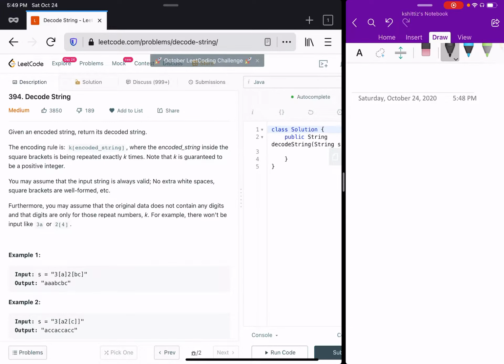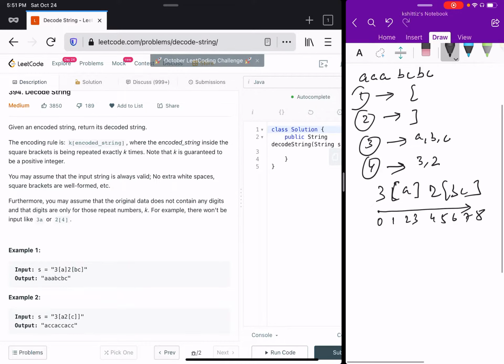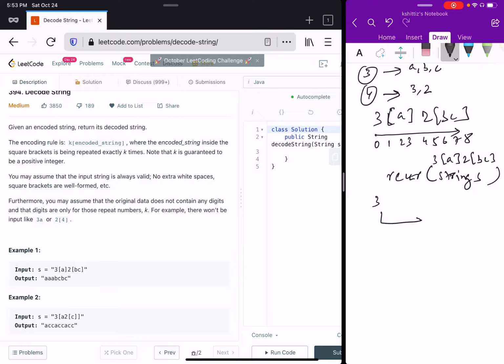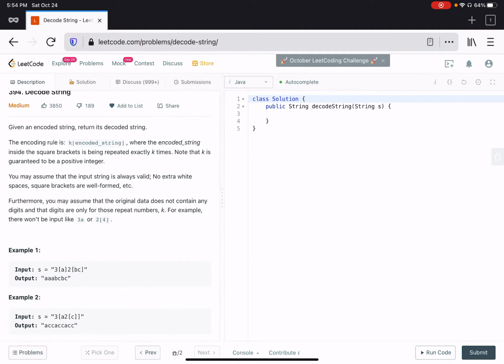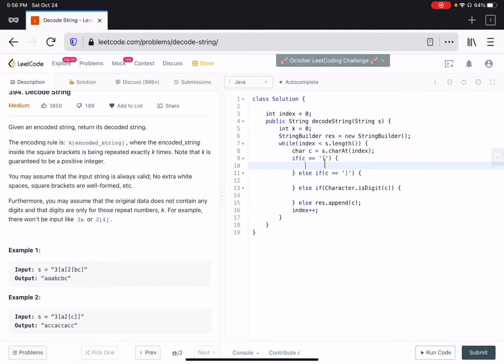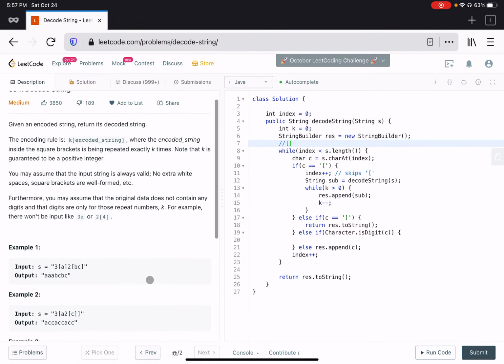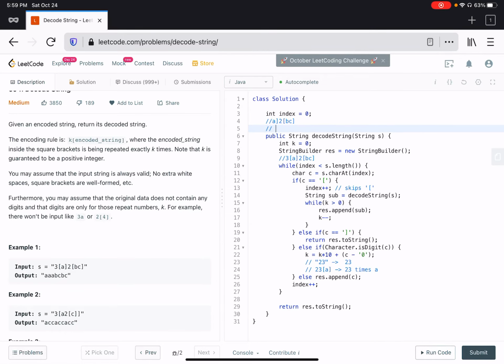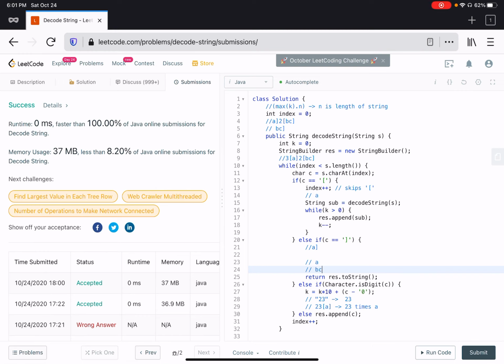LeetCode - Decode String (394)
Happy Learning ...

Cheers!